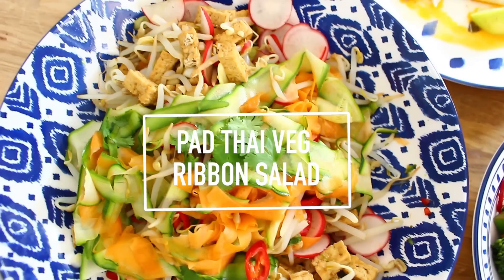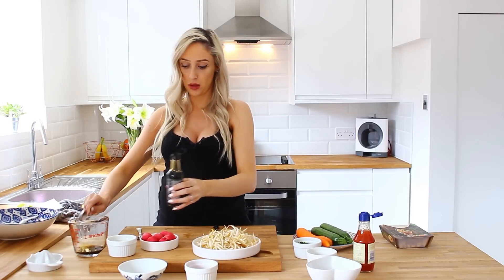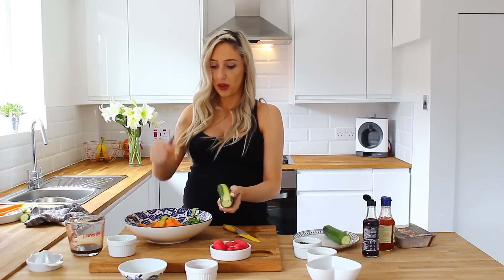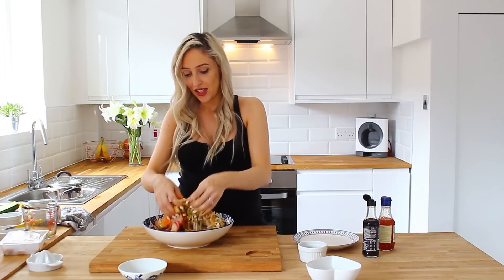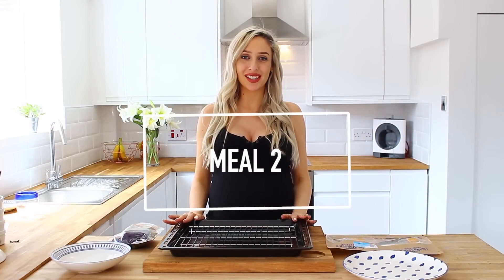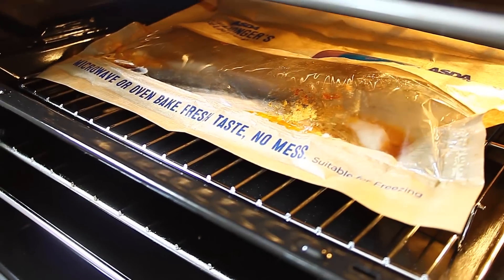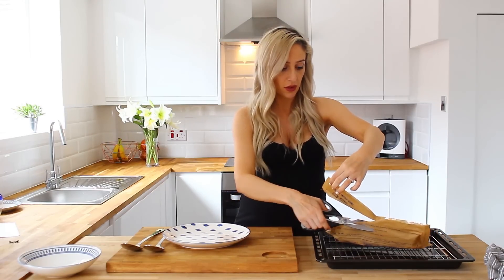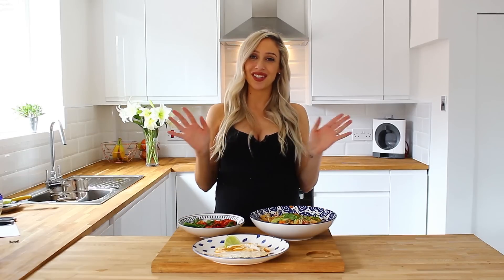ad | HOW TO: Simple Summer Suppers with Carly Musleh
Carly Musleh is showing us how we can make really easy simple suppers for summer.